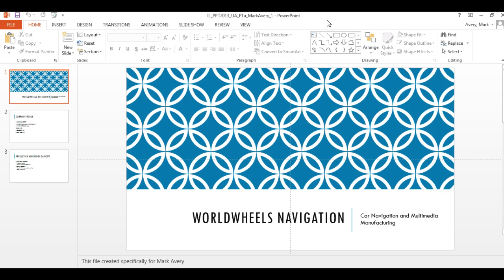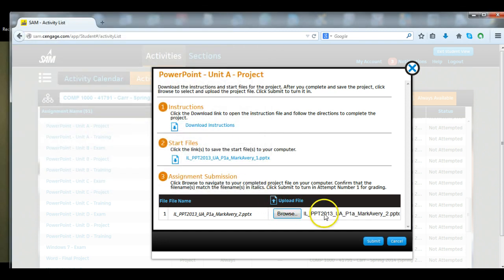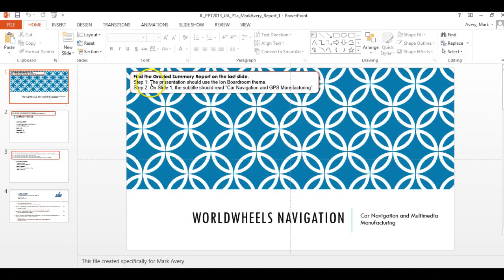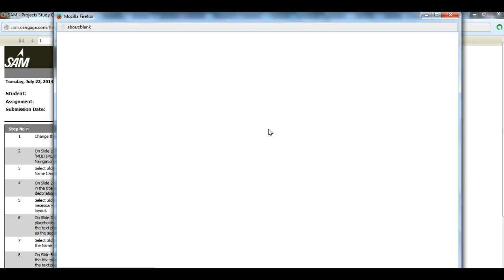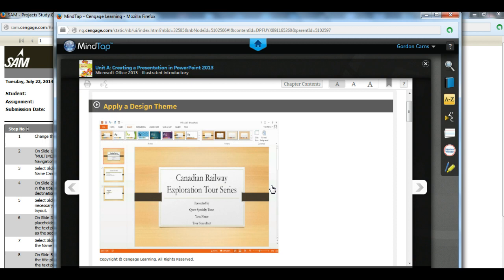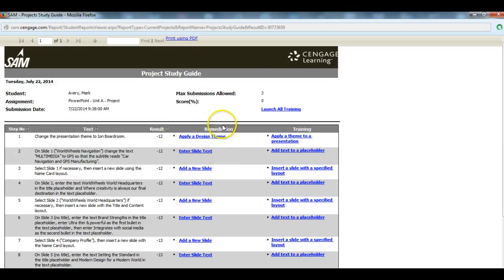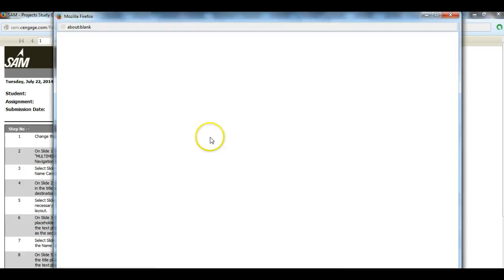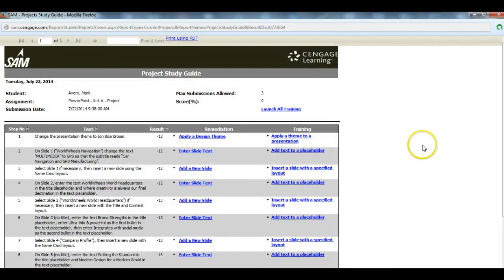Videos inside SAM